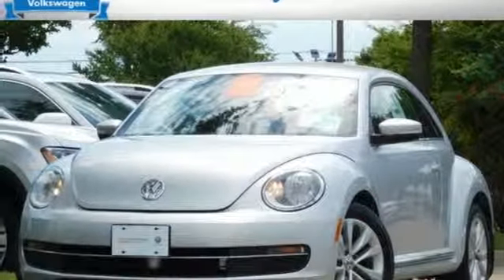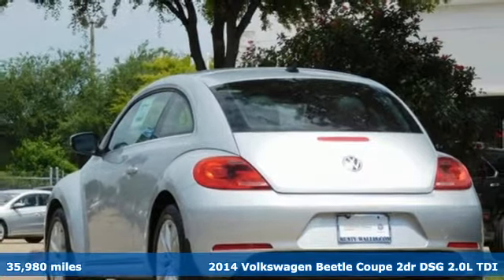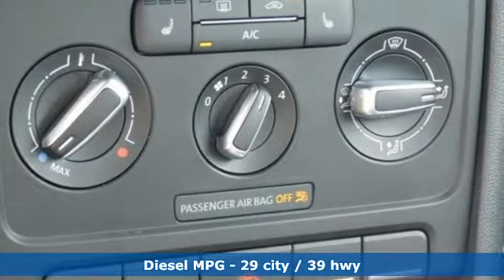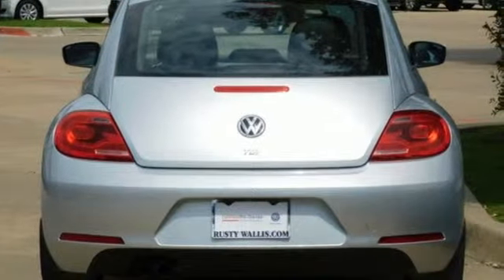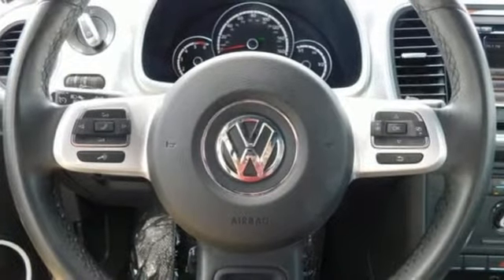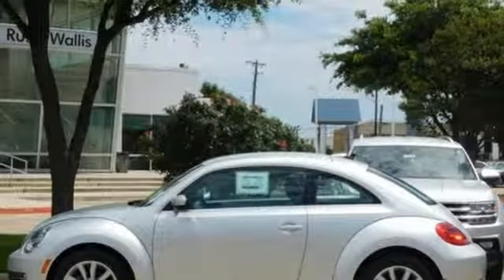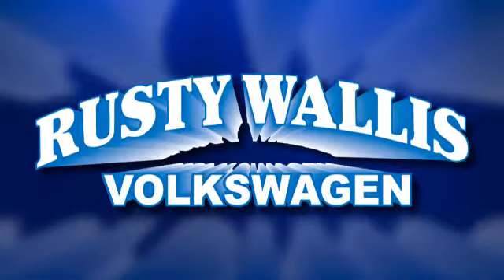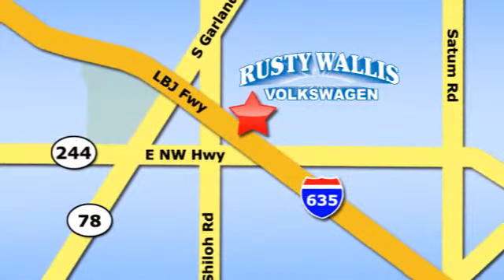Used 2014 Volkswagen Beetle Dallas TX Garland, TX P8081V - SOLD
Year: 2014
Make: Volkswagen
Model: Beetle
Trim: 2.0 TDI
Engine: 2.0L TDI Diesel Turbocharged
Transmission: 6-Speed Automatic DSG
Color: Silver
Interior: Black/Red
Mileage: 35980
Stock #: P8081V
VIN: 3VWJL7AT6EM665094

Address:
12635 Lyndon B Johnson Freeway